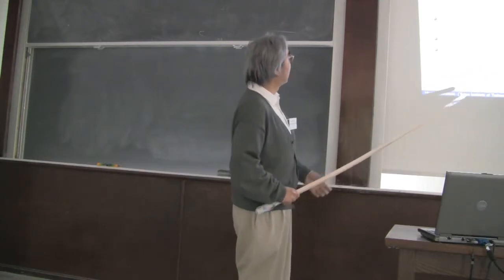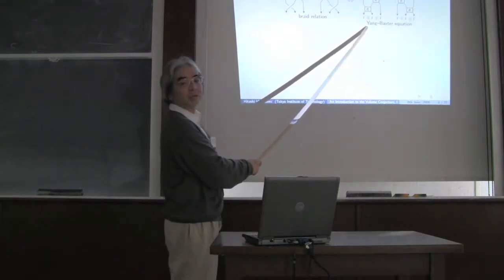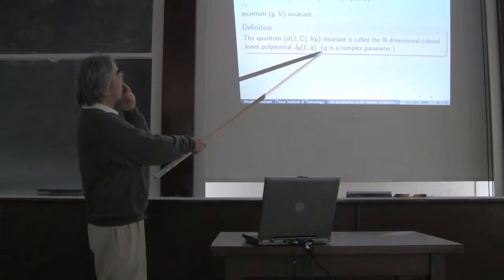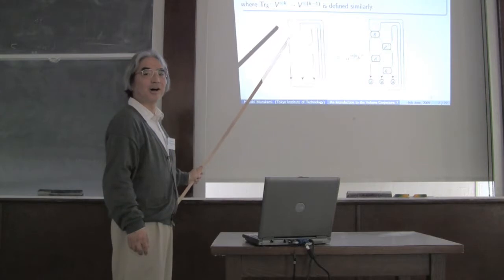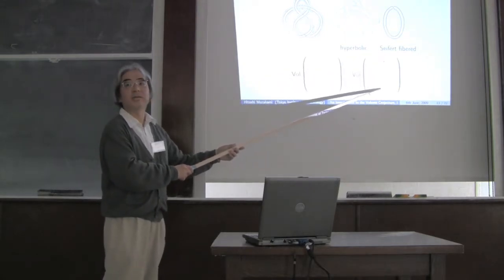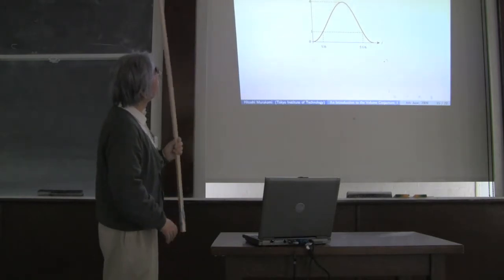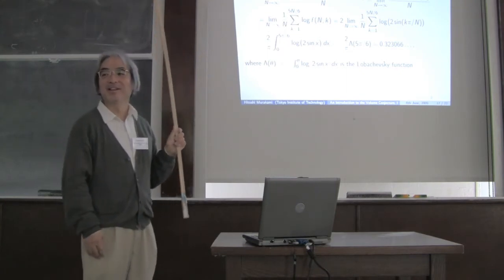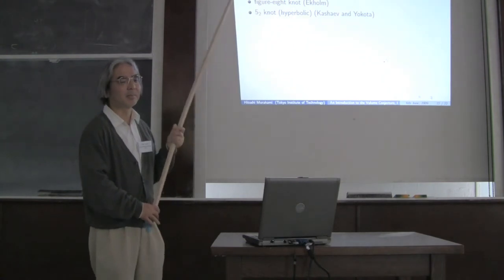Introduction to the Volume Conjecture, Part I, by Hitoshi Murakami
Introduction to the Volume Conjecture, Part I, June 6, 2009,
Lecture by Hitoshi Murakami (Tohoku University, Sendai, Japan) at the Conference
"Interactions Between Hyperbolic Geometry, Quantum Topology and Number Theory", June 3 to June 19, 2009 in New York City

Conference Organizers: Abhijit Champanerkar, Oliver Dasbach, Effie Kalfagianni, Walter Neumann, Neal Stoltzfus